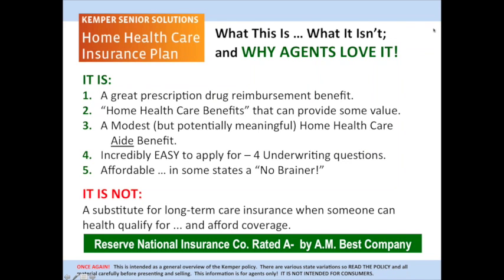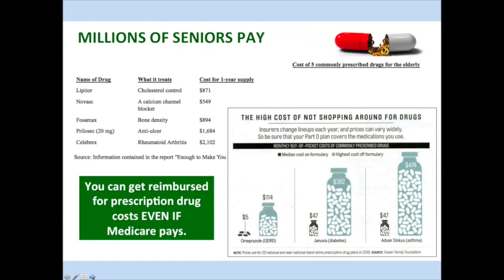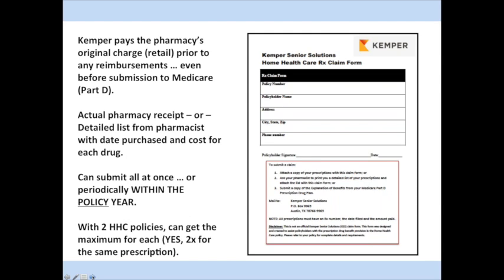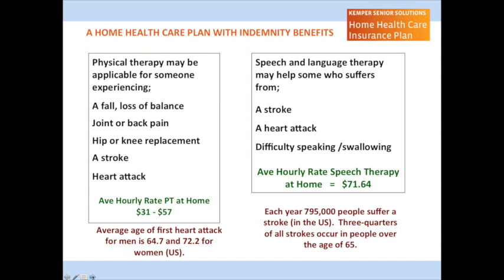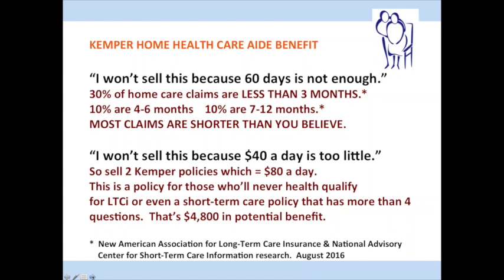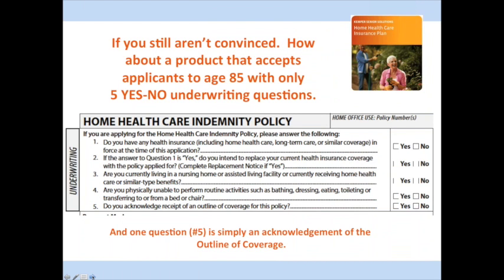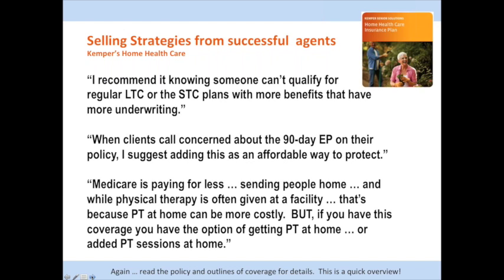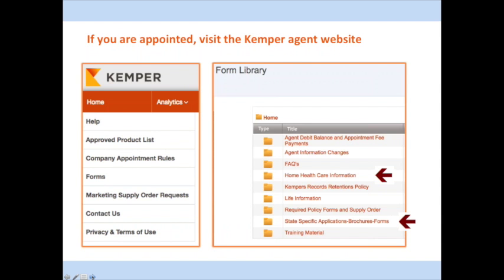Kemper Home Health Care Sales Training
Kemper home health care sales training for agents appointed with the National Advisory Center for Short-Term Care Information